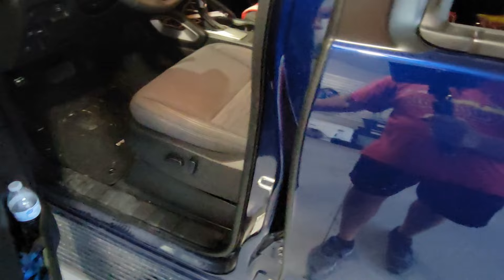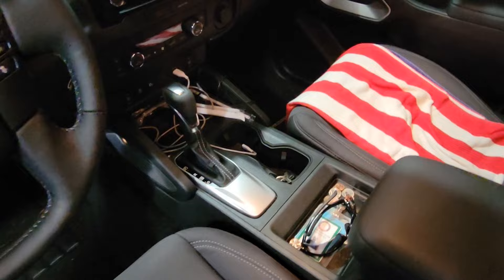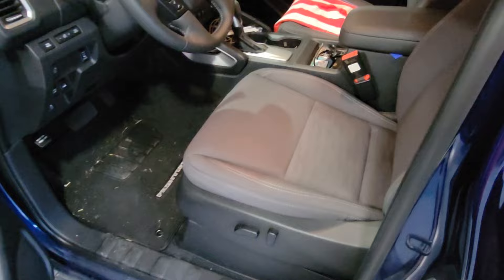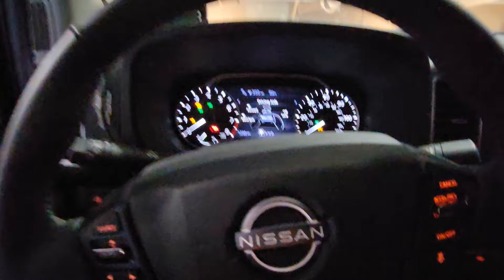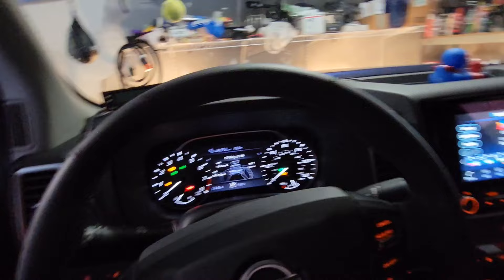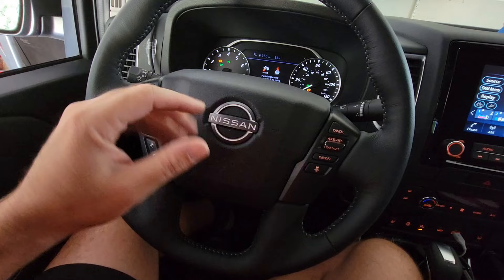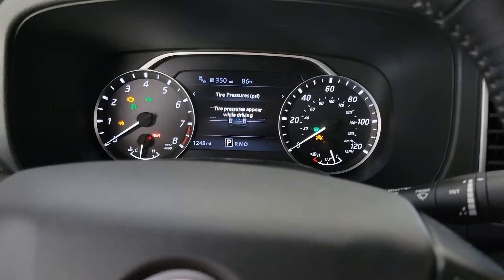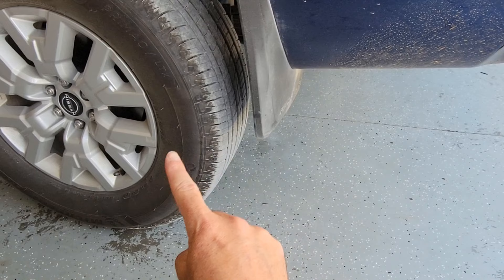BIZARRE Things I've Noticed With the 2022 Nissan Frontier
Things that make you go Hmmm.